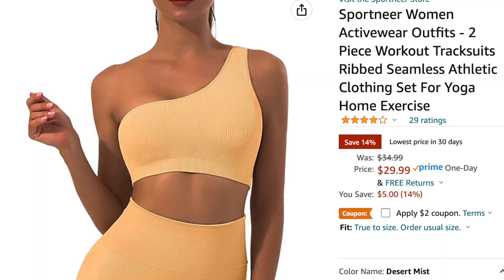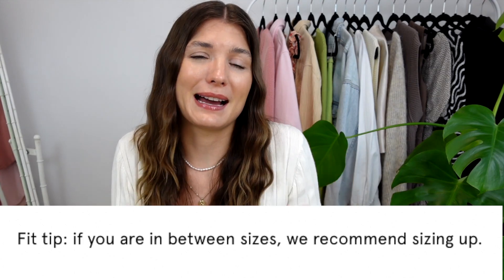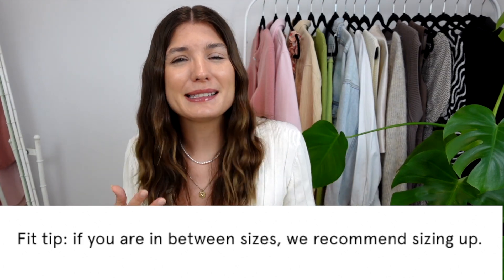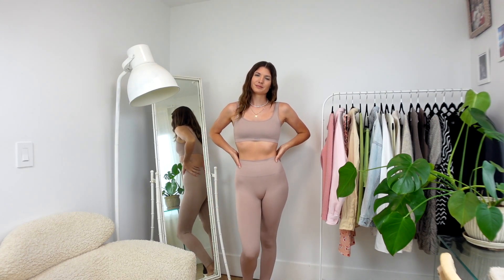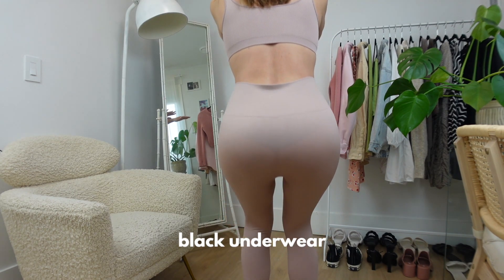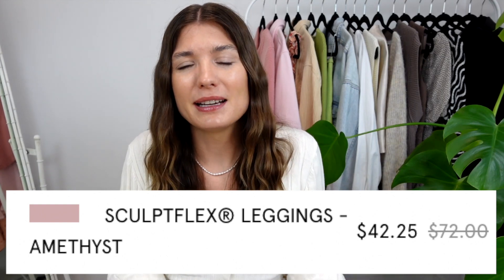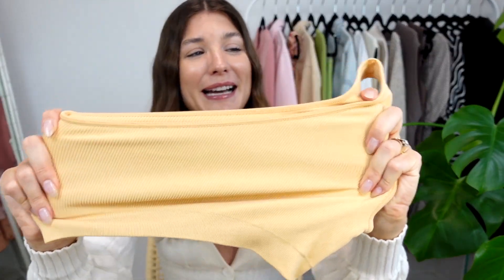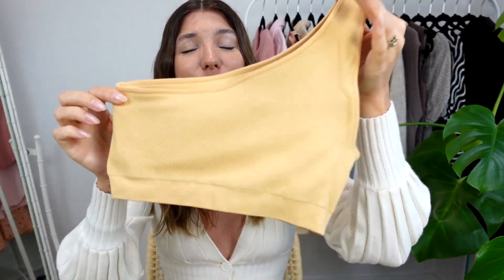SET ACTIVE REVIEW | and $30 Amazon dupe try on!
I've heard so many things about this company in the past few years that I just had to do a SET ACTIVE review! In this video not only do I do a review and try on of the SET box bra and sculpt flex leggings, but I also found the perfect Amazon dupe for only $30.

Let's compare the pricing, quality, and sizing of both of these sets and see if it truly is worthwhile to pay so much more for SET ACTIVE over the dupe.

Intro - 0:00
Sizing - 1:15
Shipping - 1:58
Quality - 2:57
Pricing - 4:42
Amazon Dupe - 6:19
Conclusion - 11:44